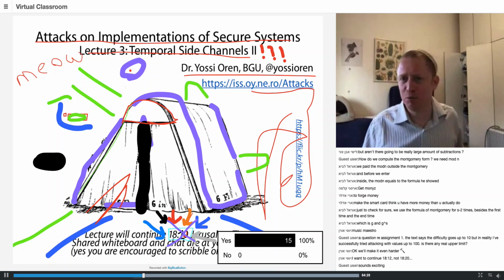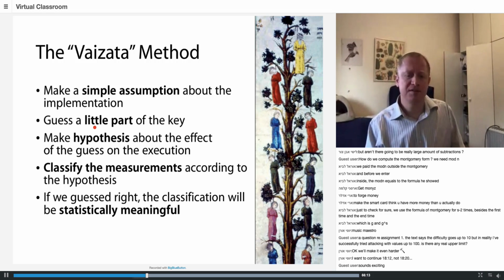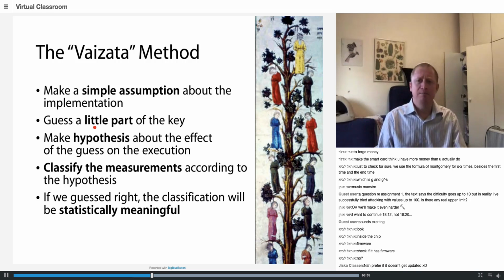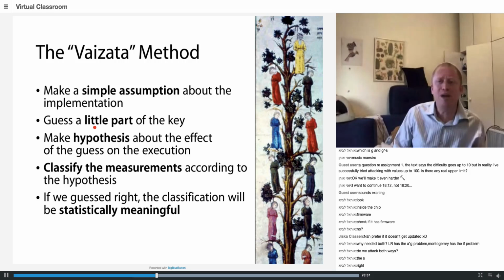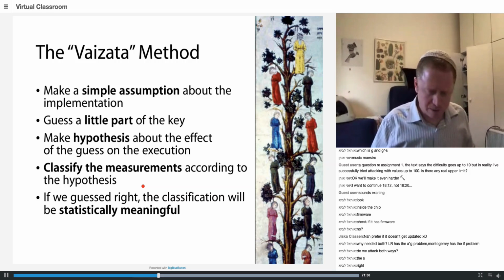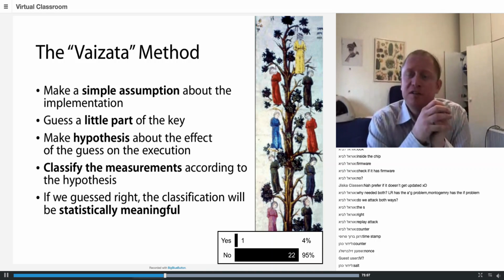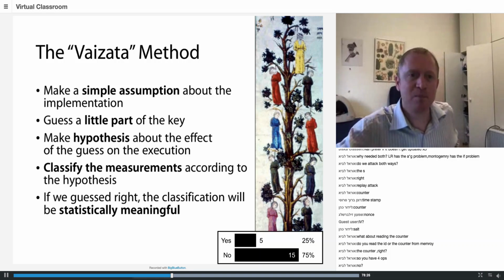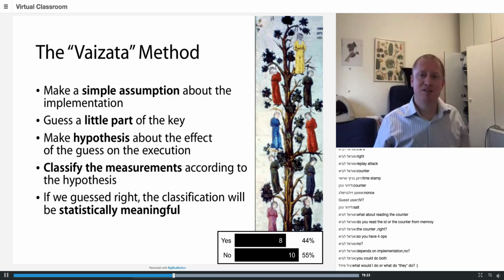The "Vaizata" method in theory